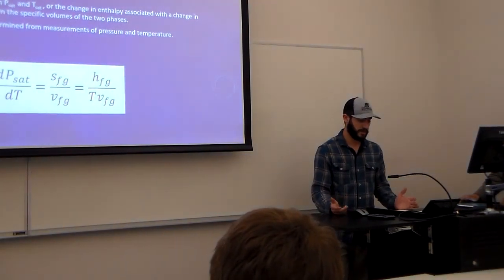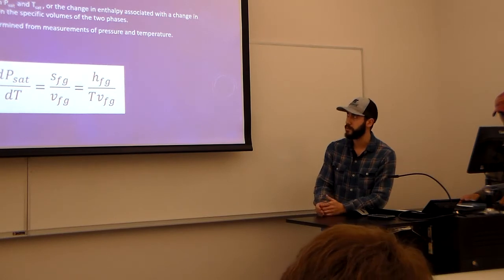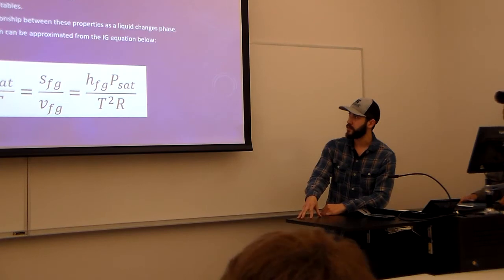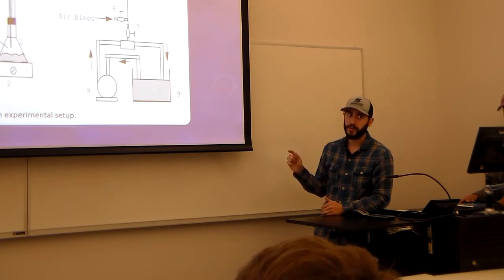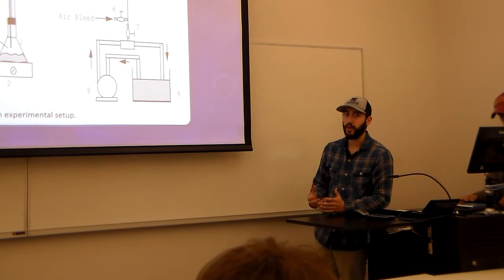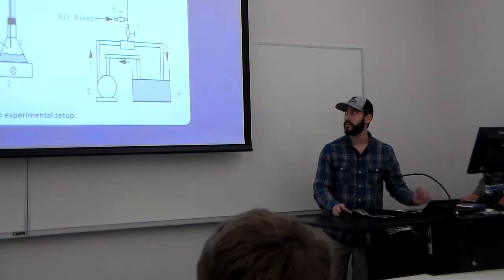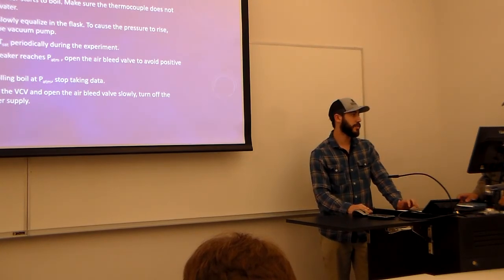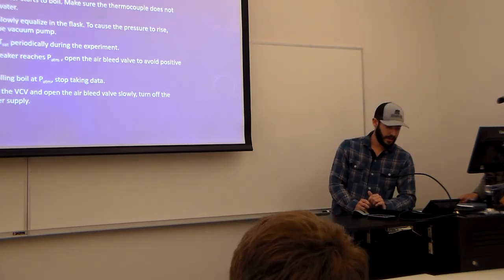ME 4611 - Group Lead 1 (2/3/20)